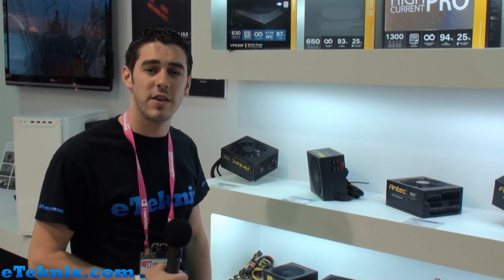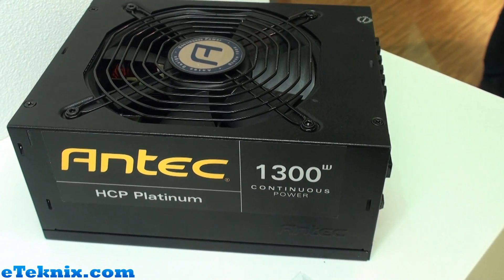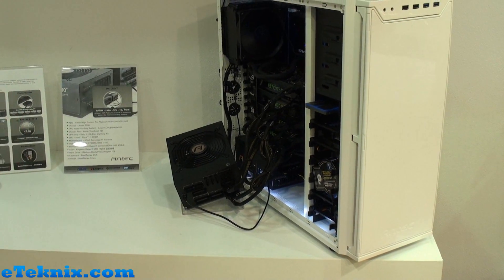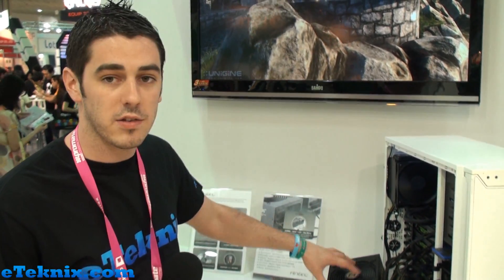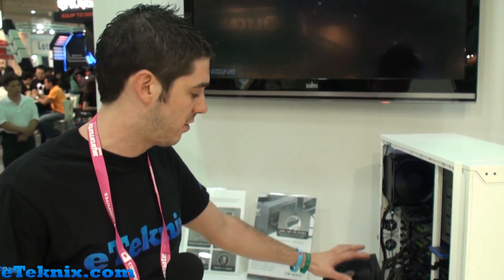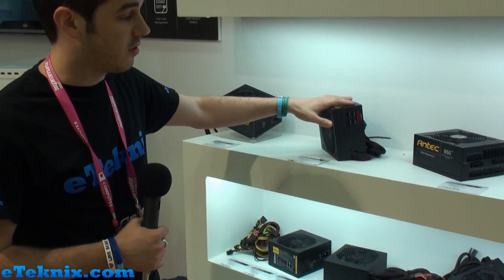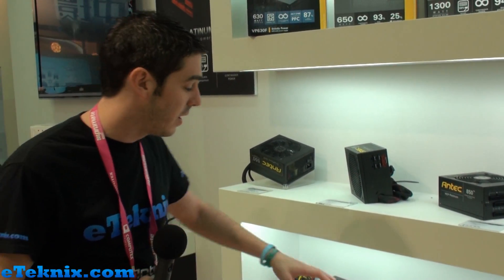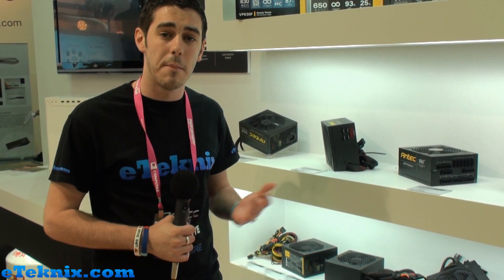Antec Power Supplies On Show At Computex 2012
When it comes to power supplies Antec, have one crucial advantage to their competitors on the market - their ability to work over and well above their rated power, this is why their power supplies state their power rating as a continuous power level.

We saw earlier in the year that they were going to release a new High Current Pro fully modular supply and here we get our first look at the HCP Platinum 1300W PSU. On top of its high power rating, the HCP platinum also features the new OC link which allows two HCP supplies to be connected together via the supplied cable to allow the end user to use two supplies in their system to boost their power capabilities.